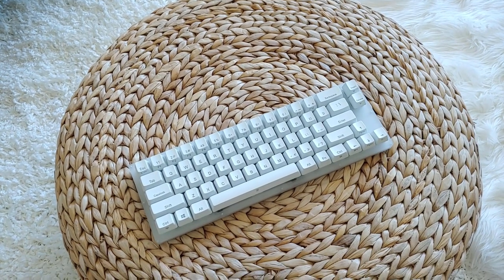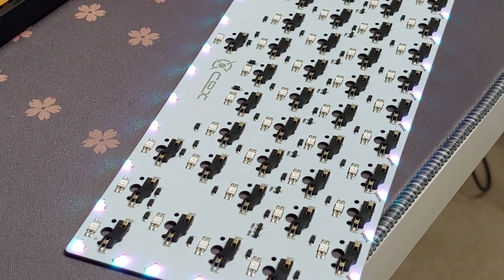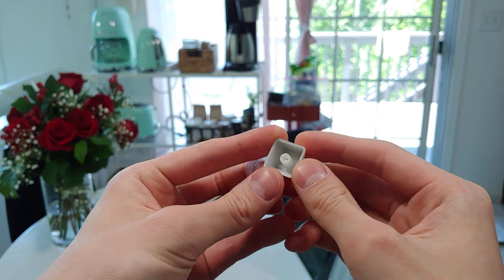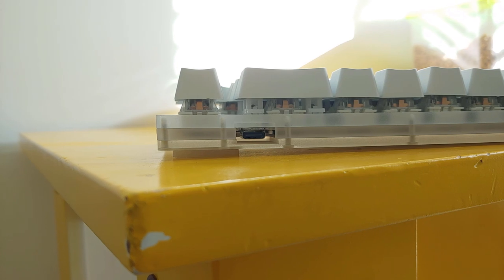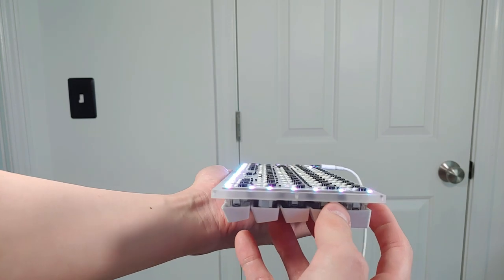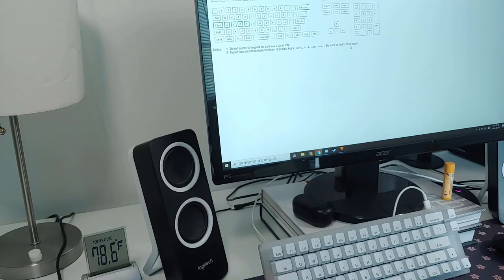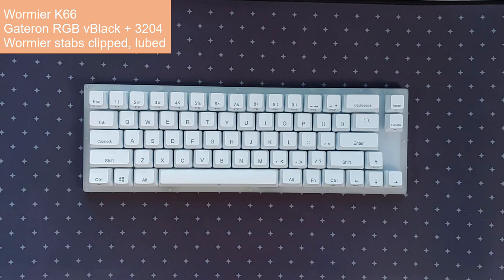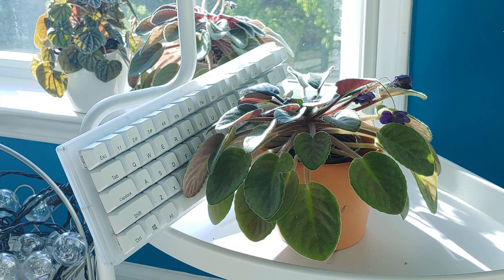Womier K66 - Exhaustive Enthusiast Review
For $65, you can now get RGB backlight, RGB underglow, hotswap, thick plate, USB Type C. The K66 is of unbeatable value.

**Corrections**
- "Womier" not "Wormier" ("Wormier Gang" is spelled as it is spelled)
- Even though the product page says "Step Sculpture 2", It is OEM profile. I've verified this with a Leopold keyboard
- Some outlets may sell soldered versions

00:00 Intro
00:36 Design
03:29 Layout discussion
04:51 Keycaps
06:29 Build quality
11:29 Firmware discussion
12:33 Typing feel and sound
13:36 Typing test
14:31 Conclusion

Subtitles are uploaded by me and are accurate to what is being said